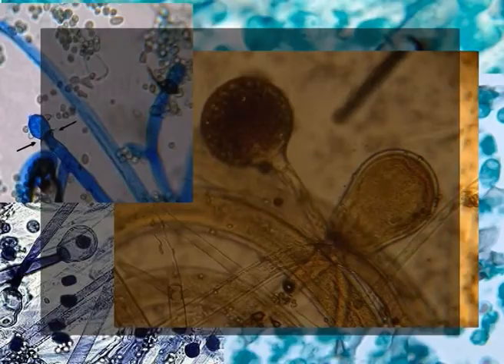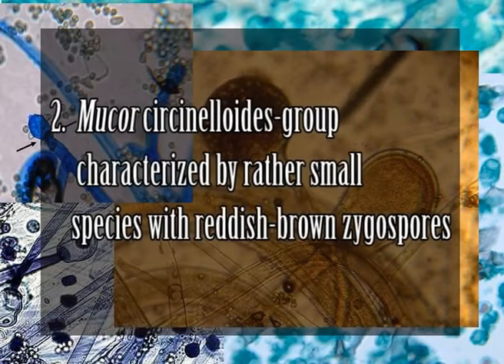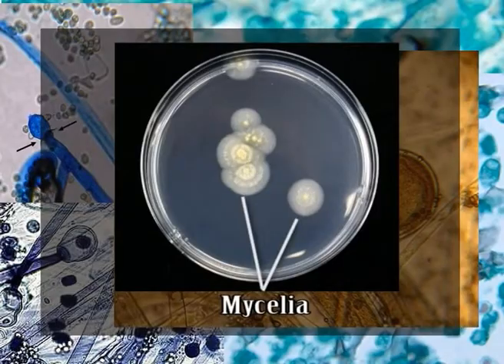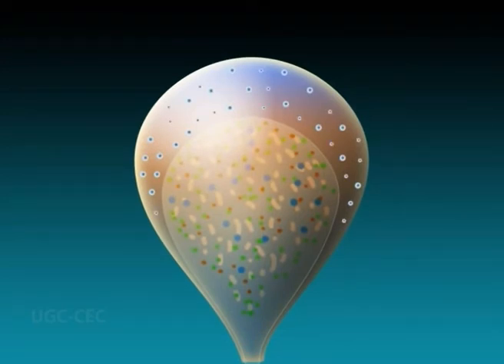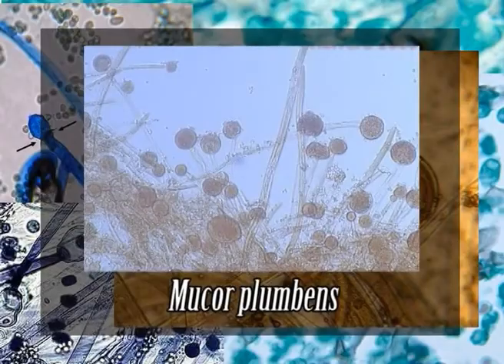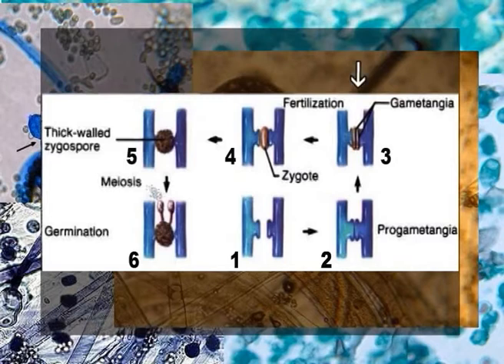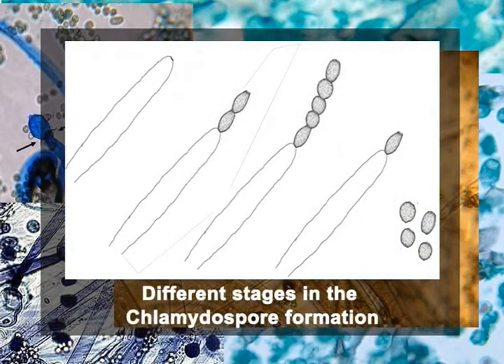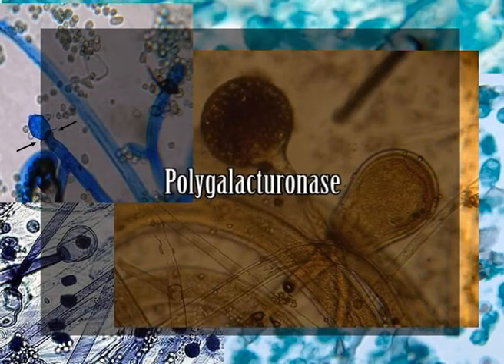Mucor important features and life history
Subject  : Botany
Course name: B.Sc Ist year/ Course 1
Name of Presenter: Dr. Masood Majaz Ganai